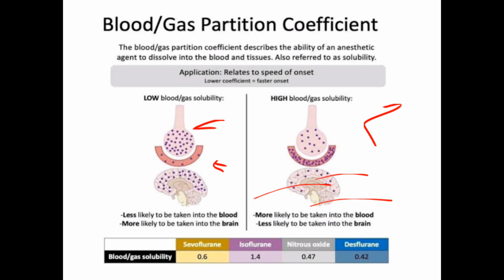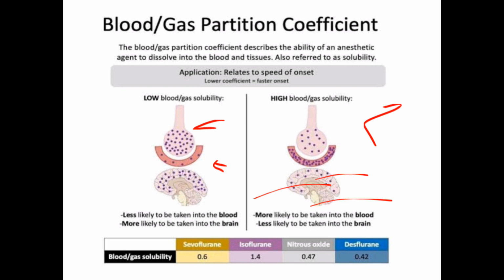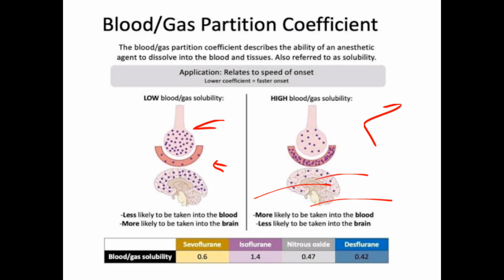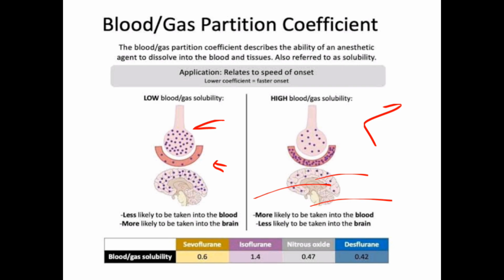Blood Gas Vs Lipid Gas Partition coefficient.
📌 ABOUT THIS VIDEOIn this beginner-friendly video, I explain the difference between the Blood–Gas Partition Coefficient and the Lipid–Gas Partition Coefficient. These concepts are essential in anesthesia pharmacology, especially when learning how inhalational anesthetics work, their onset, potency, and elimination.You’ll learn:
✔ What partition coefficient means
✔ How the blood–gas coefficient affects speed of induction and recovery
✔ How the lipid–gas coefficient affects potency and fat accumulation
✔ The Meyer–Overton rule
✔ Examples like Halothane, Desflurane, Nitrous Oxide
✔ A simple memory trick to remember everything

This video is perfect for:

Nursing students

Medical students

Anesthesia trainees

Anyone preparing for exams in pharmacology or anesthesia